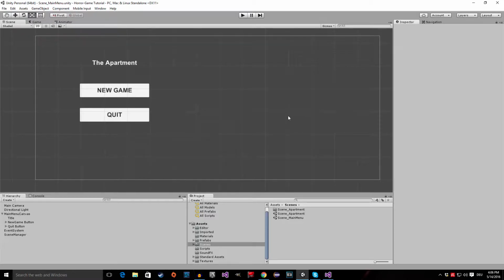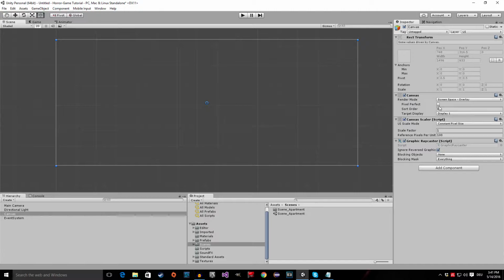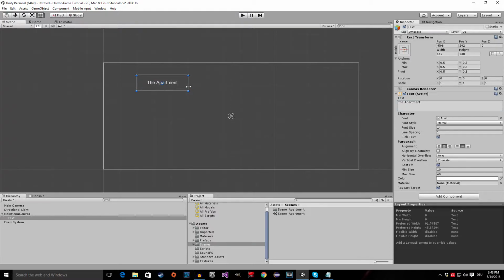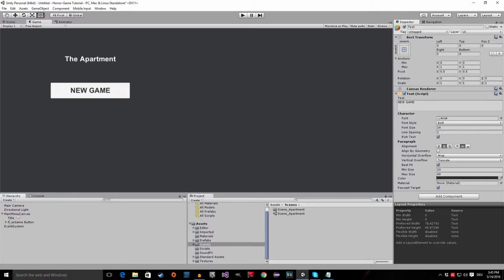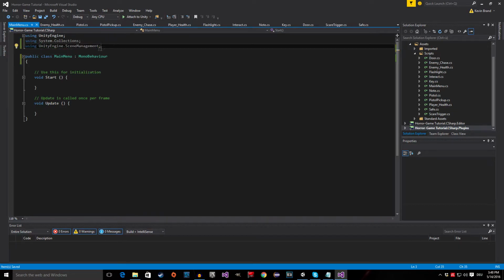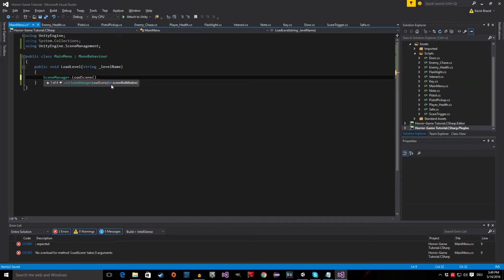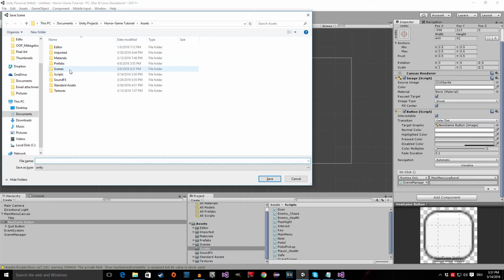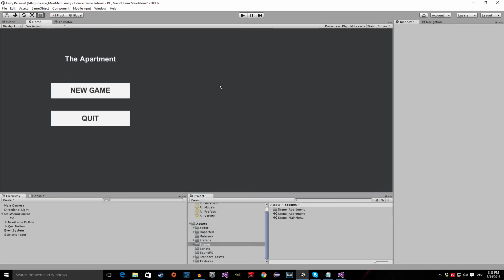[UNITY 5] [31] Beginner Tutorial: Horror-Game - Main Menu & Scene Manager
Hello everyone!
In this tutorial im going to show you how to make a simple main menu and im also going to show you how to use the new "SceneManager" system in unity!

-SAD SMILE-